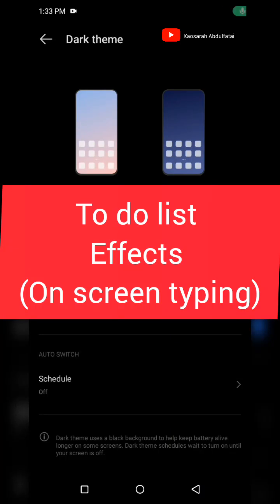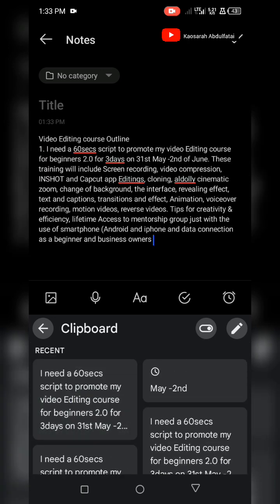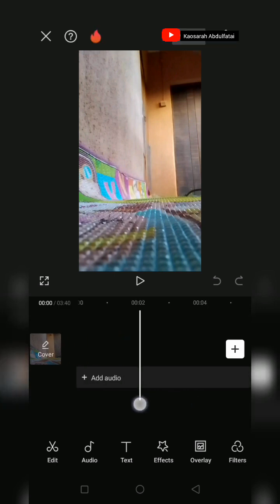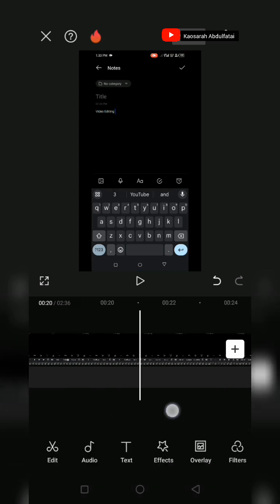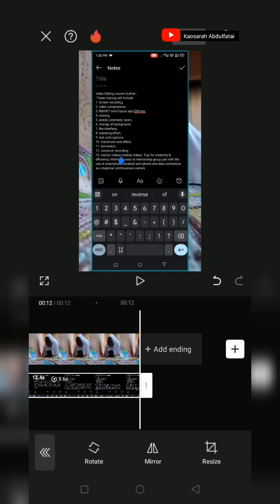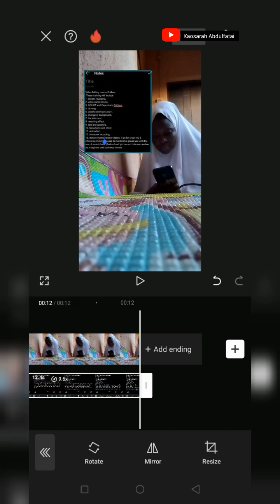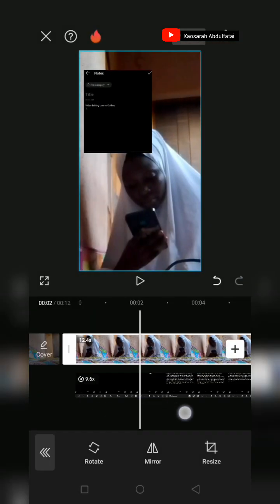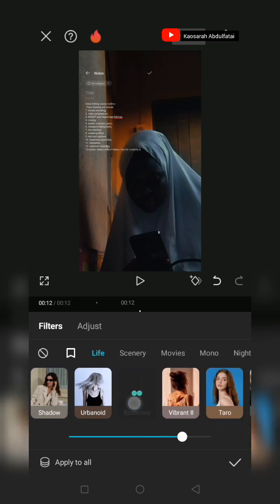Typing on screen video tutorial using Capcut App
Capcut Video Editing Full Course in mobile